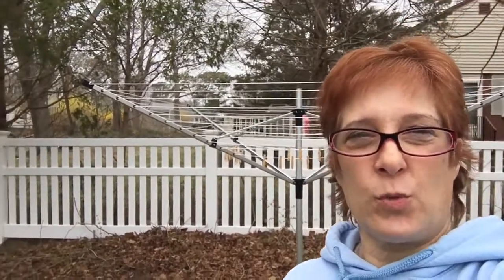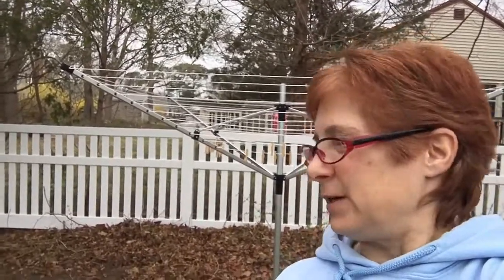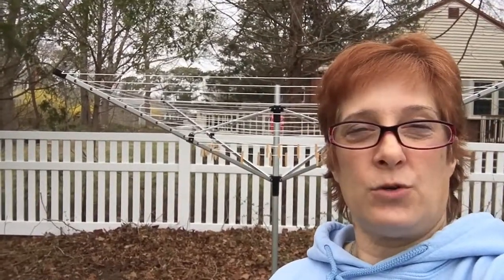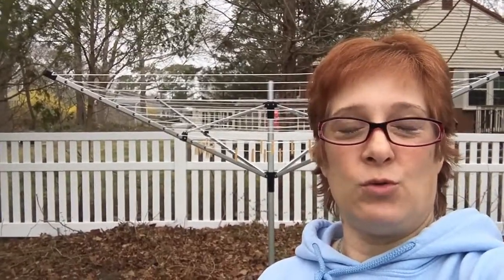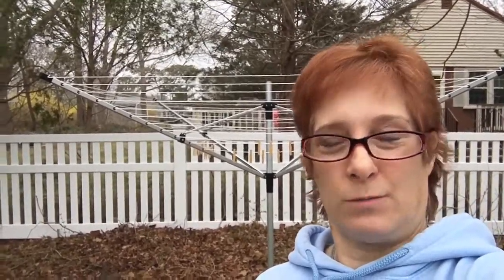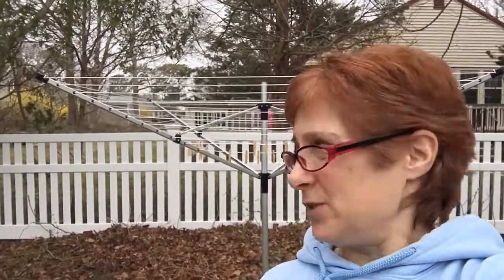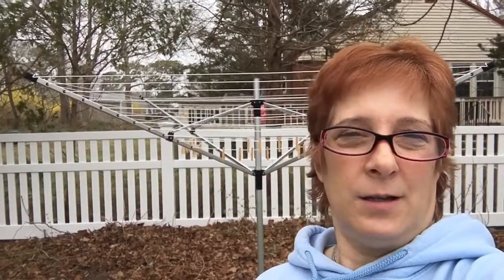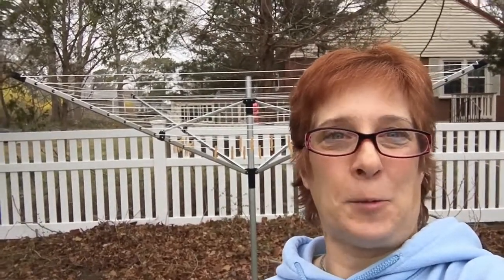Sunday Prep!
Installed the clothesline for the win!